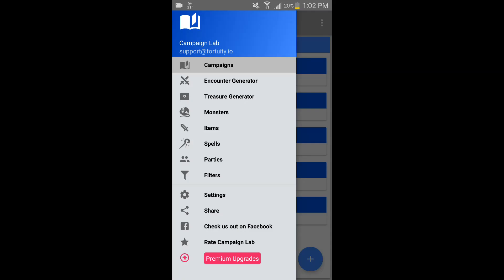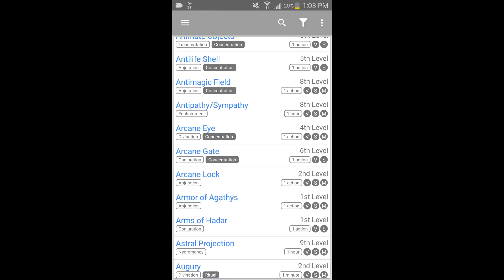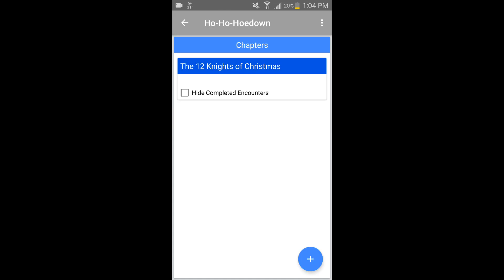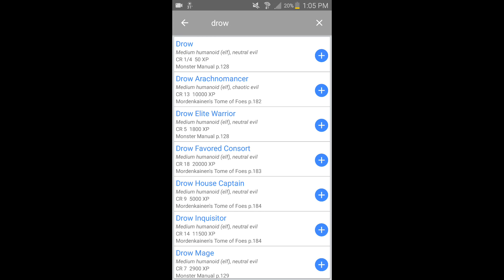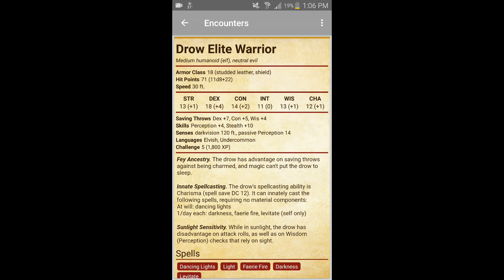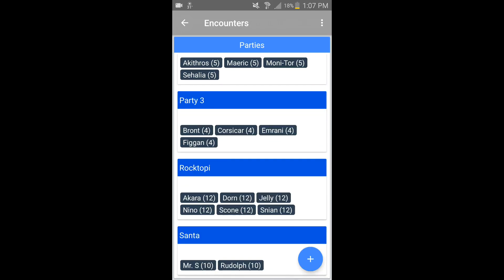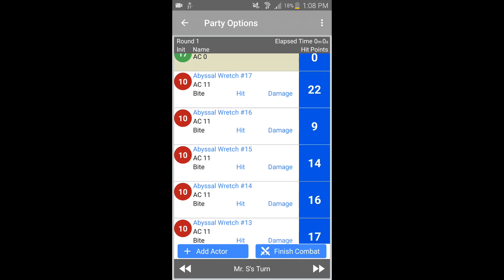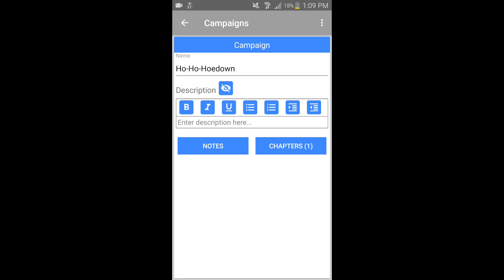My Favorite DnD App : Create and Track Encounters!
Here's a little recommendation of my favorite app for creating and tracking encounters in DnD. This wasn't paid for, just think it's something you all would like :)